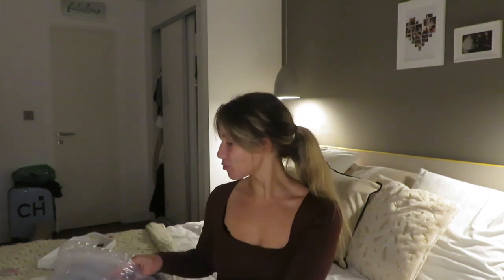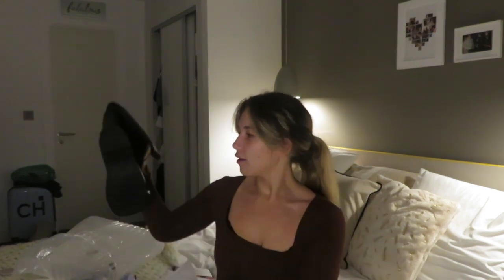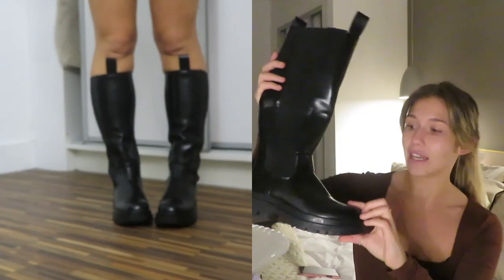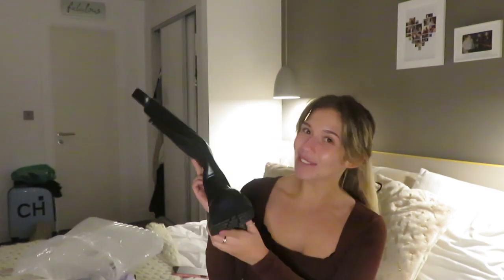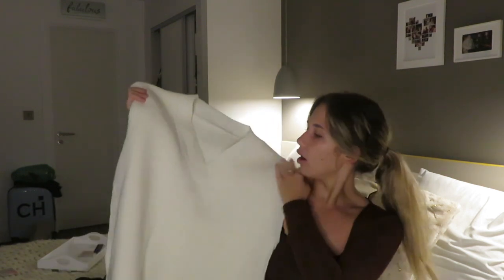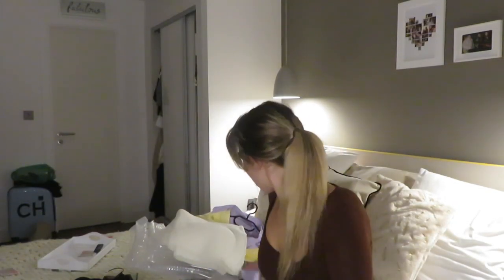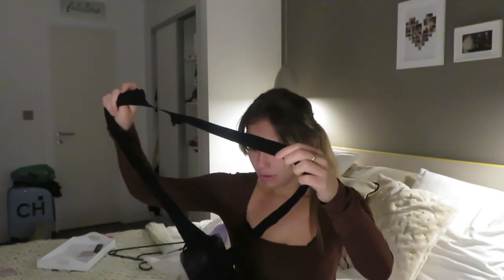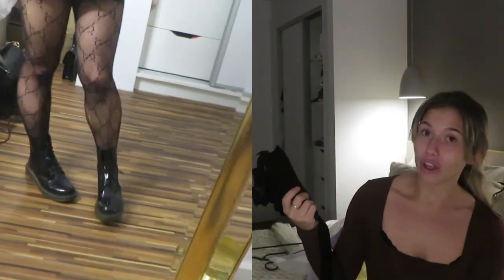ALIEXPRESS TRY ON HAUL | 2020 FASHION TRENDS AT A SUPER CHEAP PRICE??? SHOOK.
Hey everyone!
Recently I have been ordering a lot from aliexpress and I’m so impressed with all the items I receive from there! So here’s a little haul for you all…hope you all enjoy and everything I did buy is linked down below xxx

KNIT vest

Multi coloured shirt